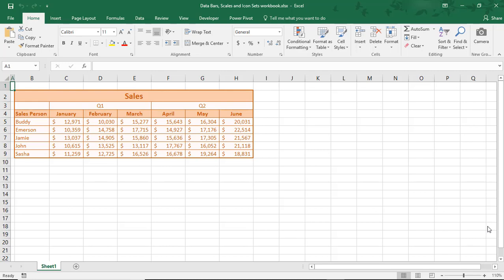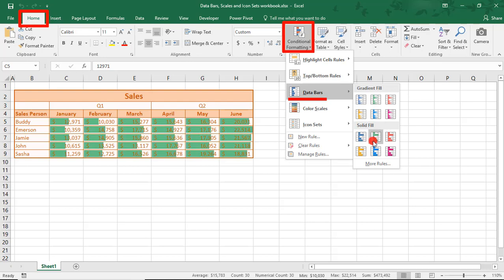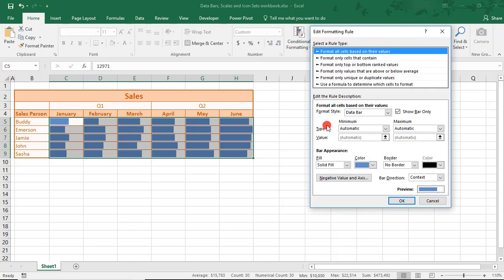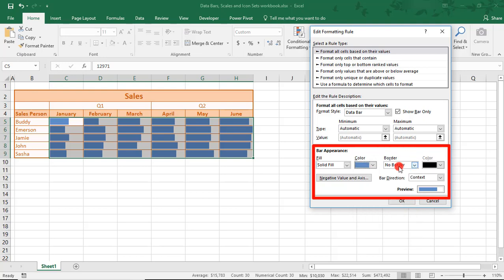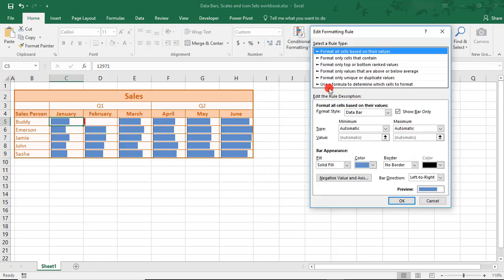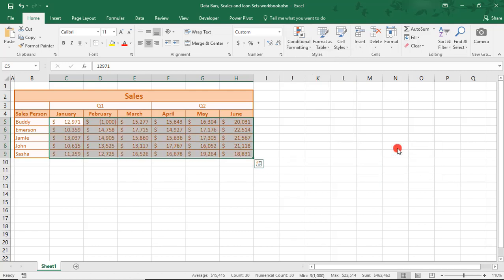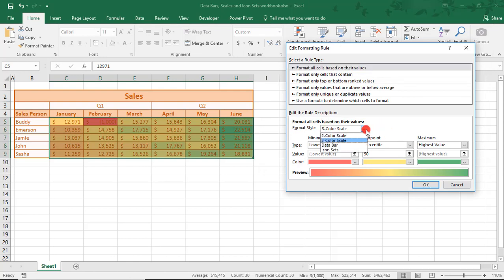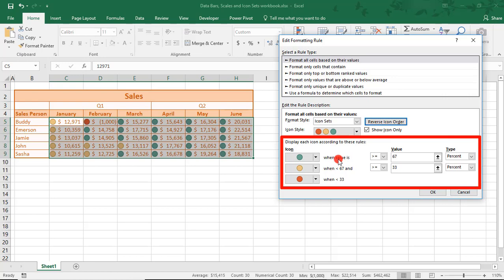How to Use Data Bars, Color Scales, Icon Sets Conditional Formatting in Excel - Tutorial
Excel tutorial on how to use Data Bars, Data Scales and Icon Sets options of the Conditional Formatting styling feature in Excel.

Using these to format data can help you create a more visually interesting way to show the data and, because the coloring is based on the value of the cell, it can also help you spot trends.

And, If you liked this, make sure to get your FREE pdf list of top Excel keyboard shortcuts

For more on Conditional Formatting in Excel, take a look at these other tutorials:

and

Thanks!